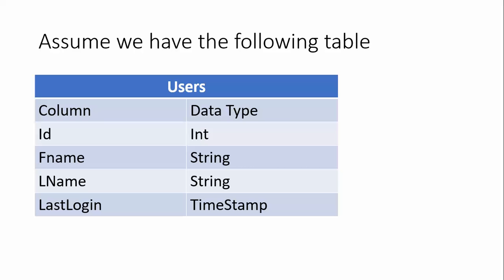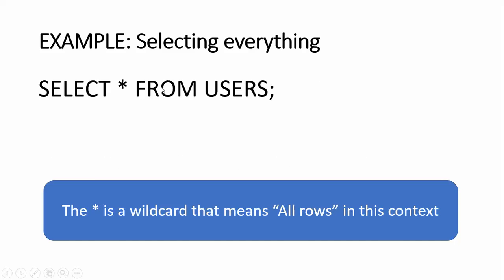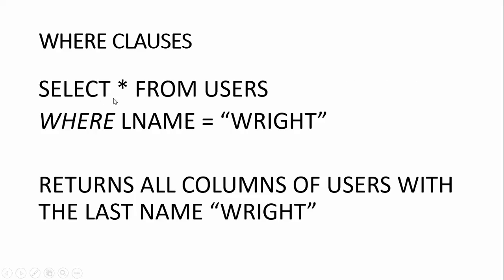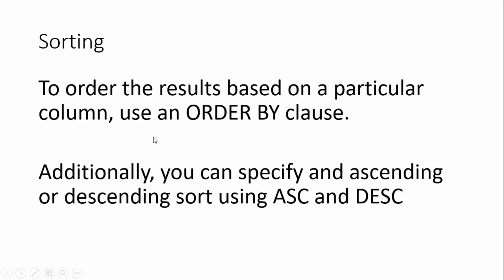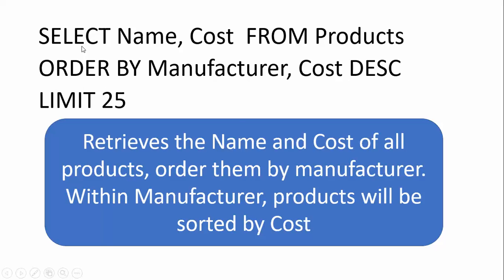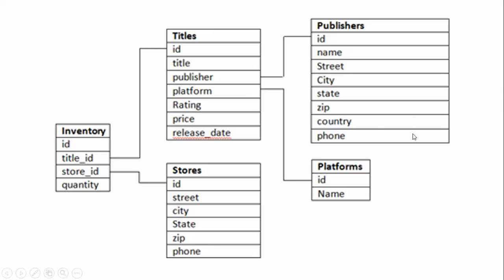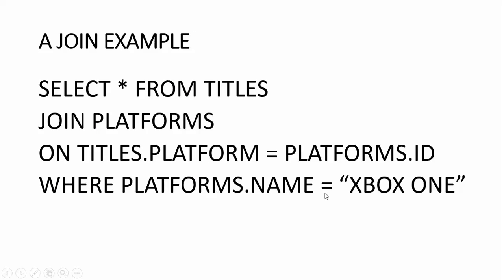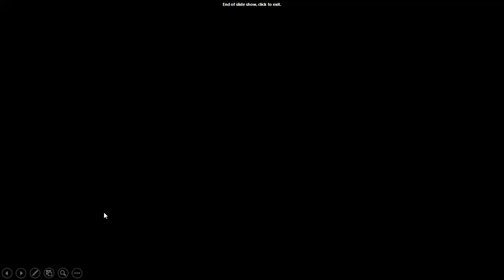Intro to SQL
Crash course in SQL so we can understand what LINQ is trying to do.